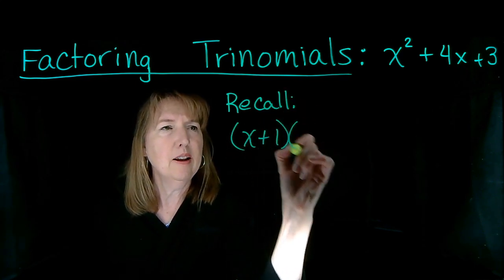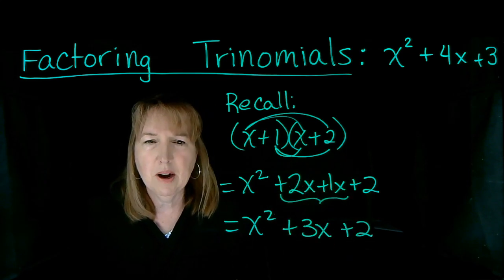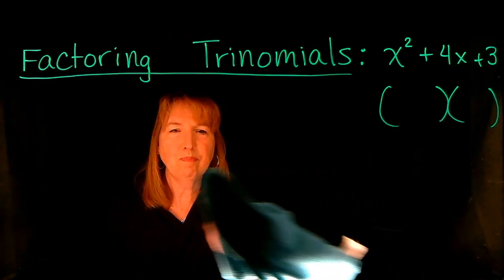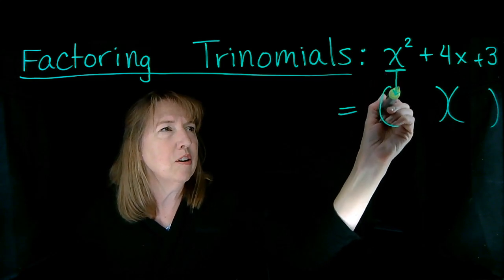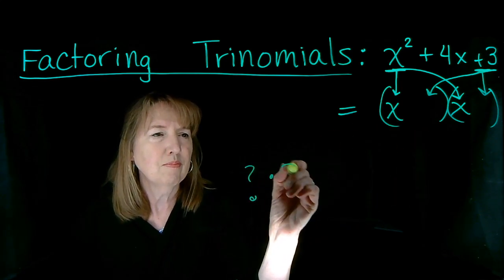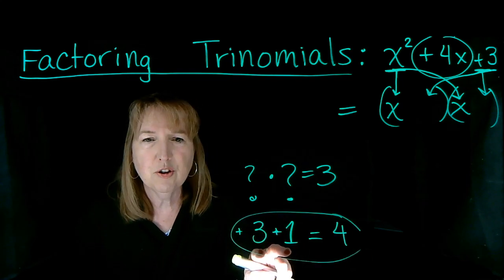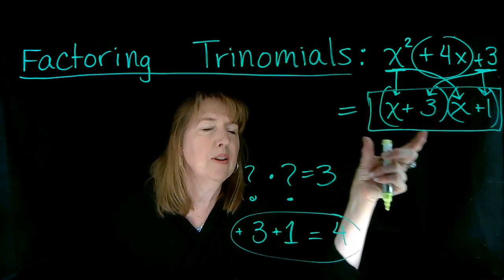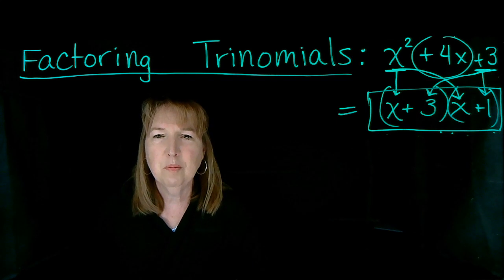How to Factor a Trinomial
In this example, we look at the steps for factoring basic trinomials.